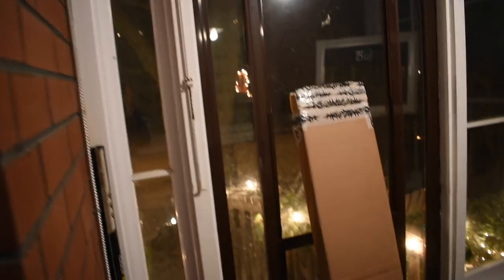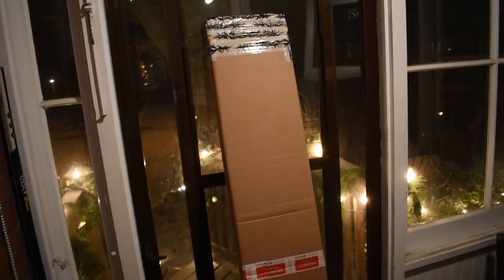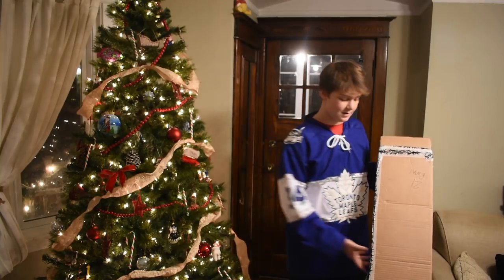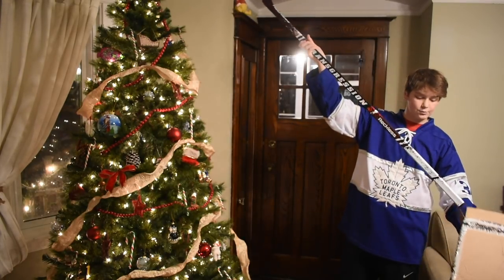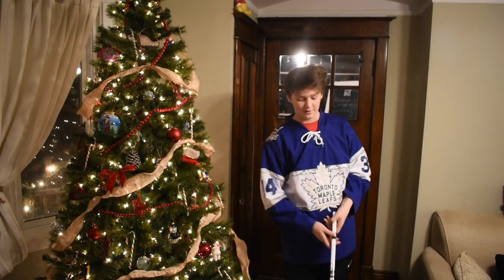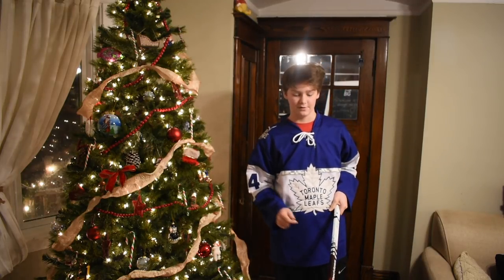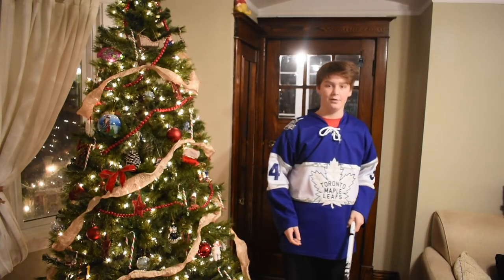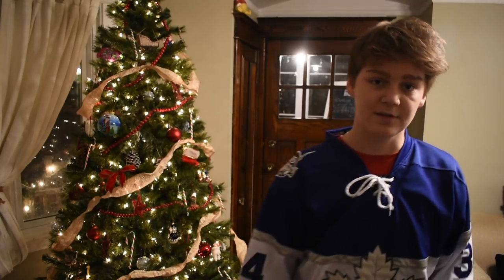BULLET PROOF HOCKEY STICK *review*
In today's video I did a full review on the Transgression stick from Reckless Hockey! Really enjoyed testing this out, if you would like to learn more about the company feel free to check them out below!!